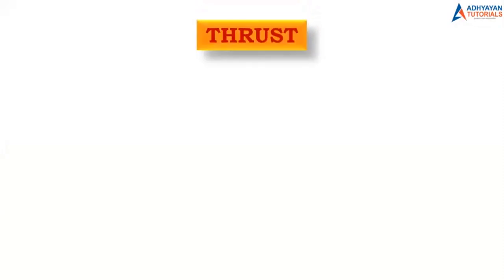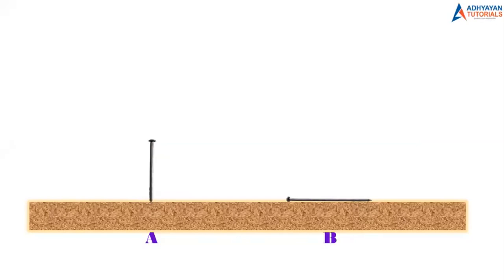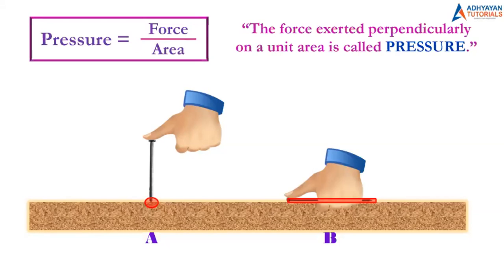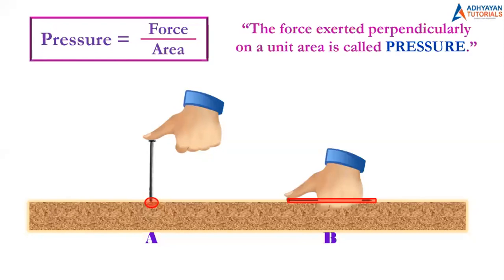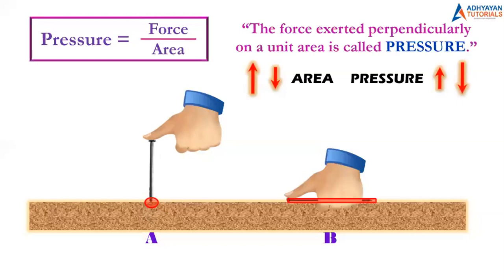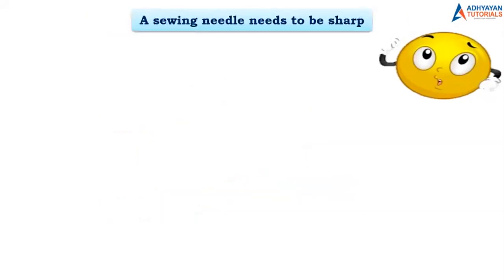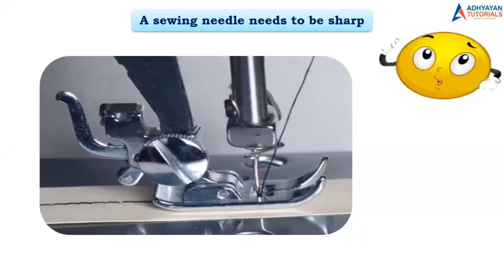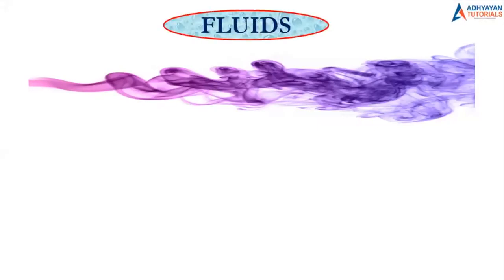Science chapt. Force and pressure. Lect 1. 12/06/2020